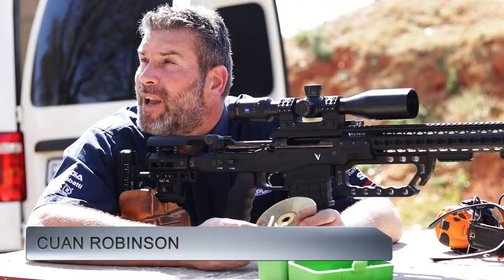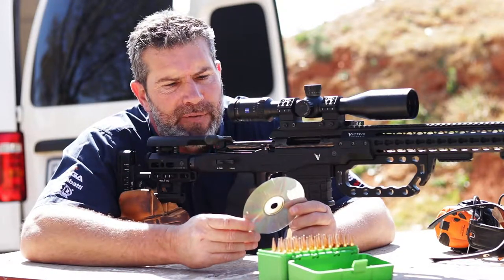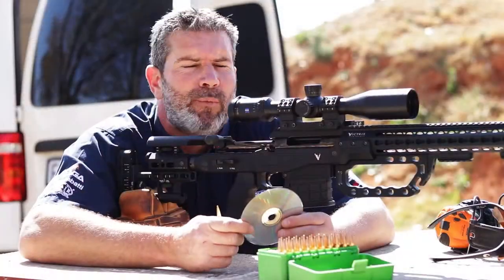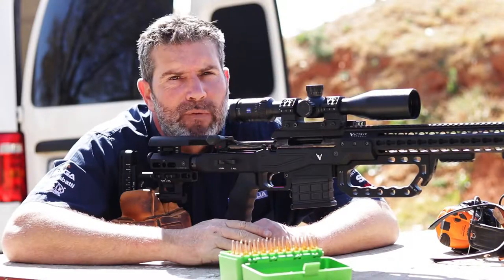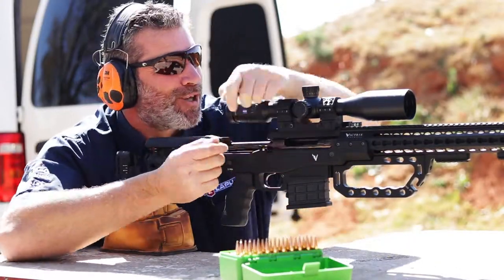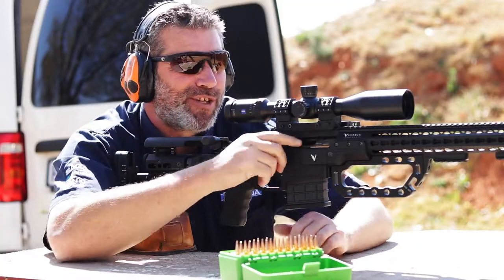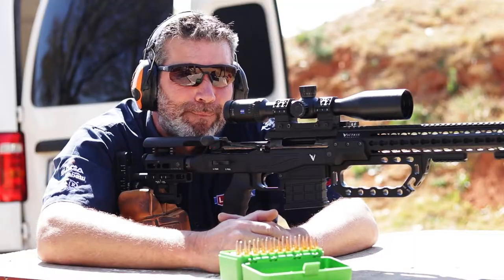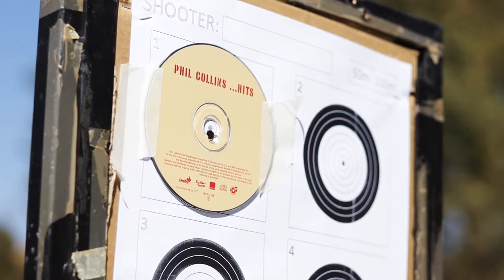CD Challenge 3 Shot grouping with Victrix Gladius 6.5 Creedmoor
Cuan Robinson shoots with his Victrix Gladius 6.5 Creedmoor. He shoots a great grouping and challenges Mark Pledger to do the same.